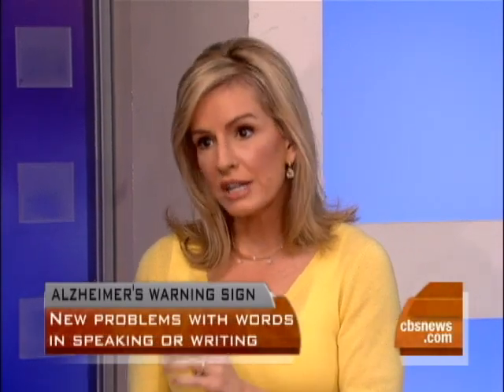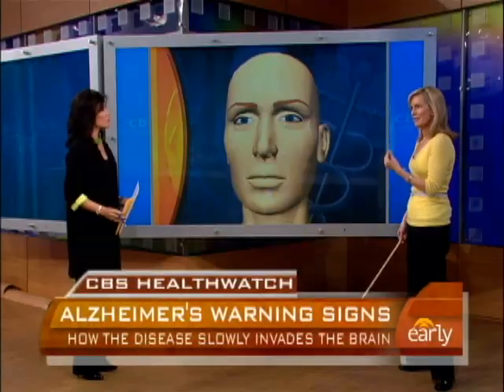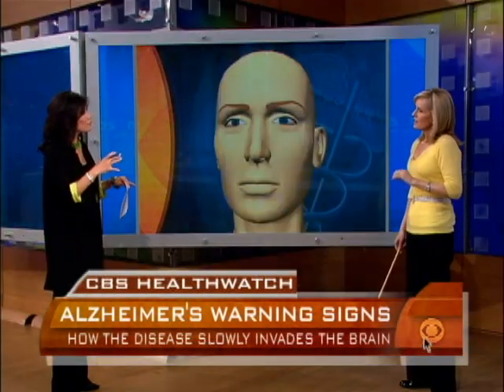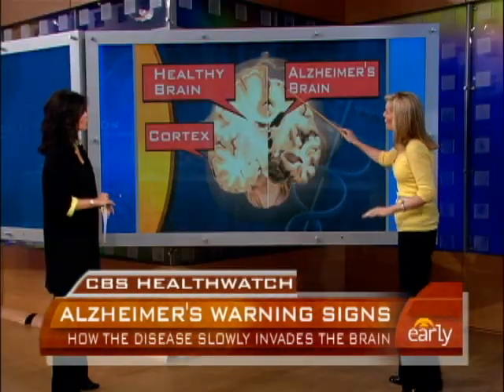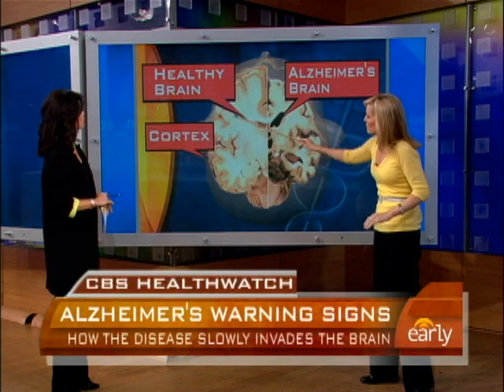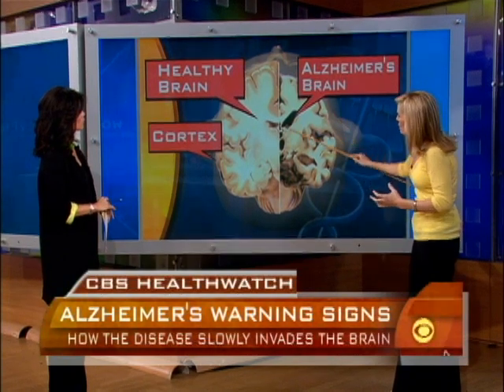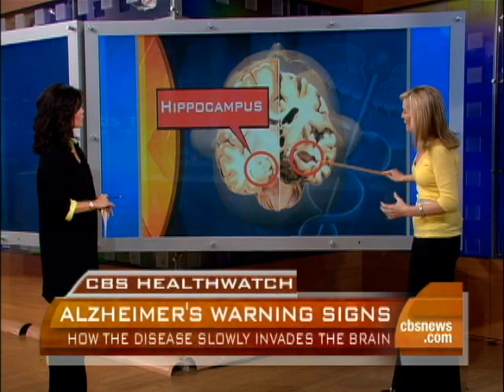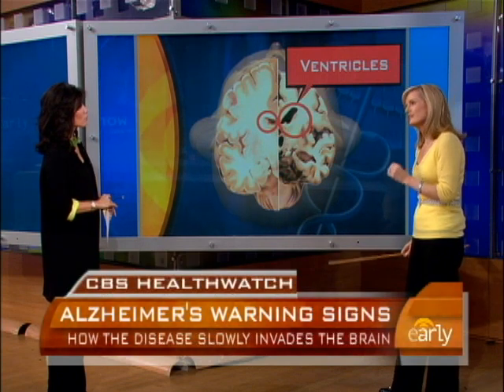Recognizing Alzheimer's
Dr. Jennifer Ashton talks to Julie Chen about the outward warning signs of Alzheimer's disease and takes a look inside a brain suffering from the disease.